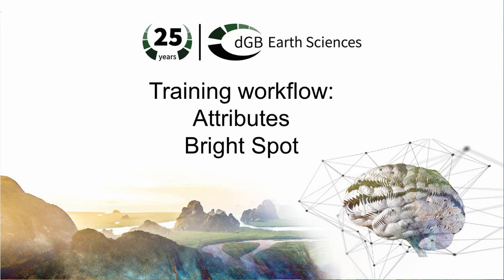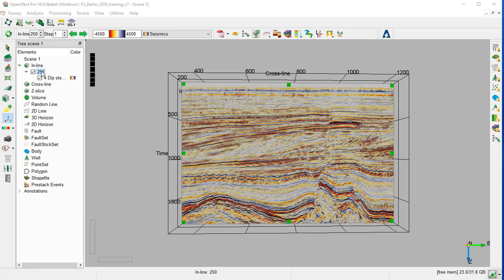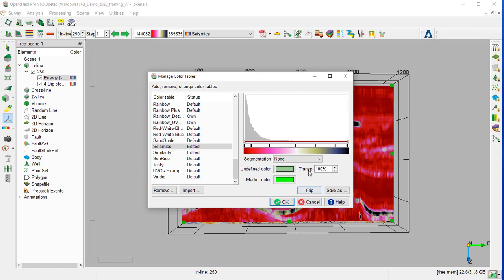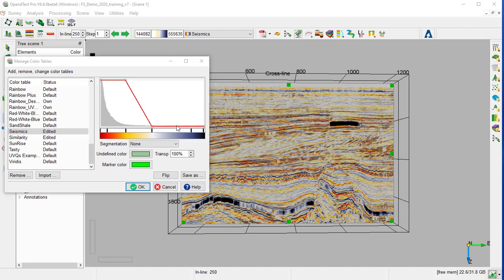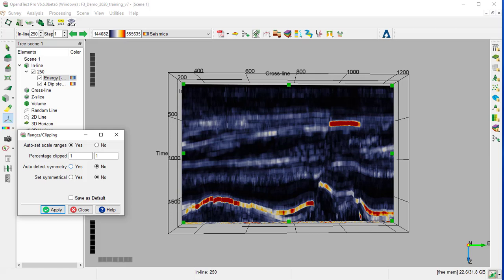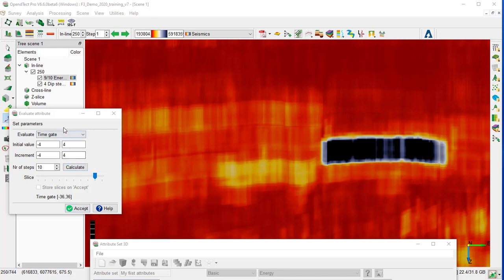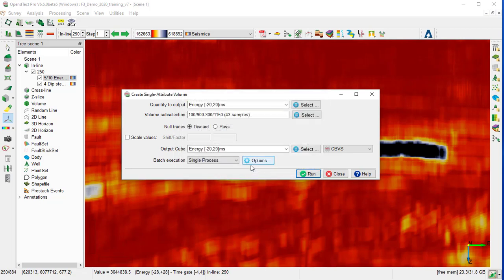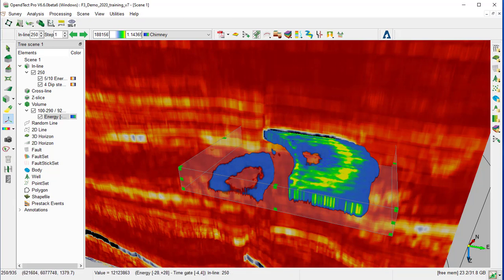Training workflow: Attributes - Bright Spot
This video shows the Training workflow: Attributes - Bright Spot presented by dGB Earth Sciences. We will show you how to detect an isolate amplitude anamolies  bright spot using attribute analysis and how to visualize the anamolies using the volume rendering. This video is part of a series of Training workflows for the free OpendTect introduction classes videos.